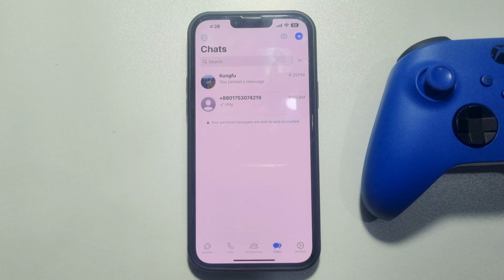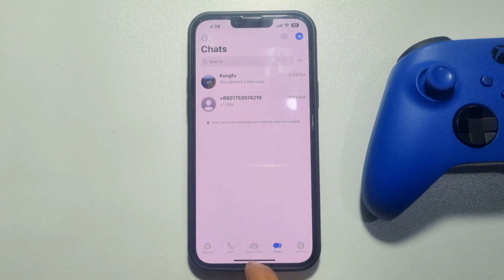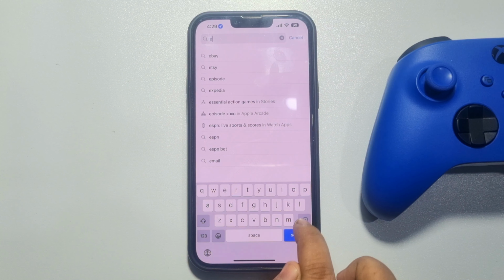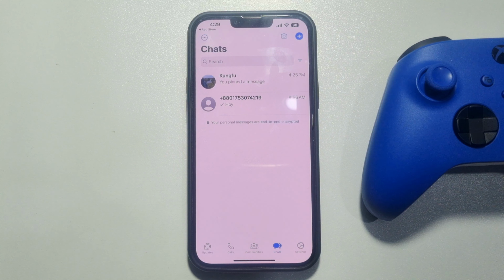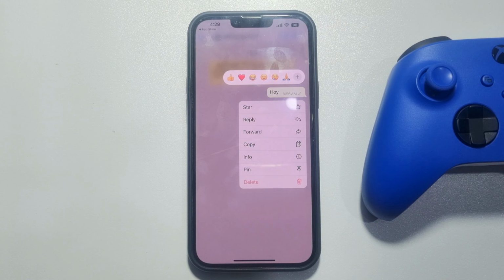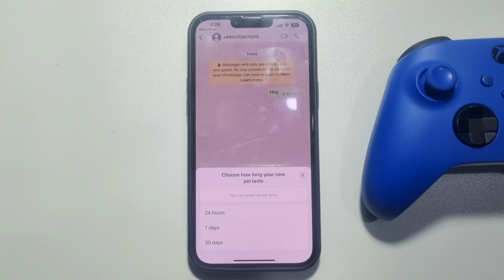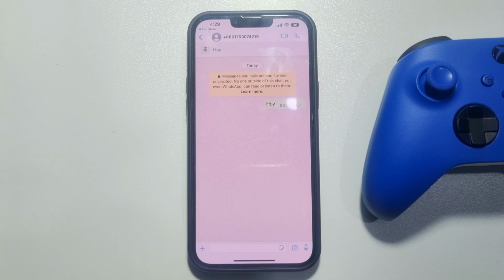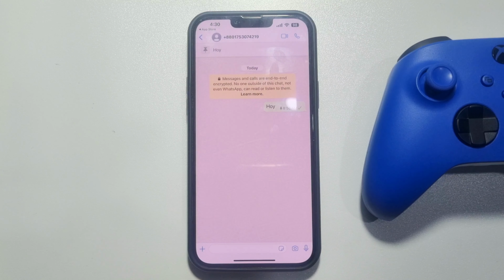How to Pin A Message on WhatsApp - Full Guide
WhatsApp allows you to organize and prioritize conversations in several ways. You can pin important messages within the app.